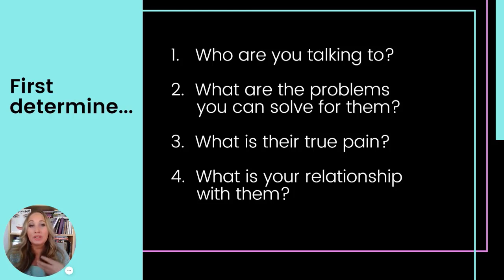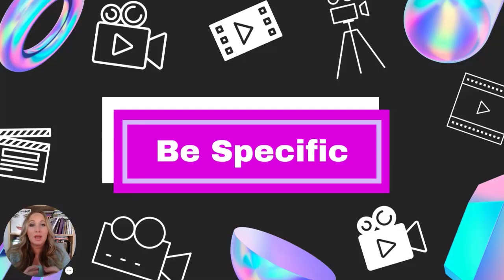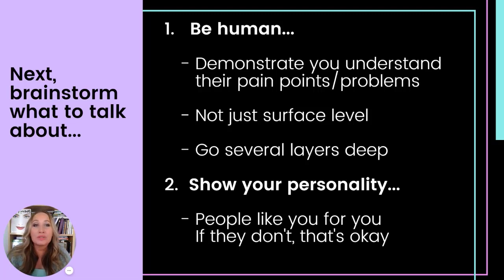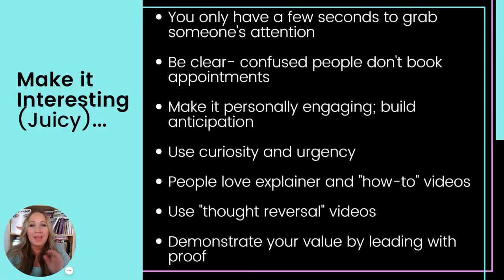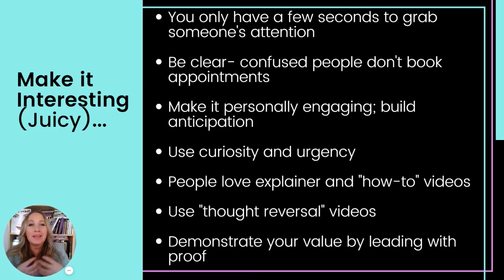Hairstylist Marketing | How to Create Videos to Attract More Clients | Video 5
In this video series, we dive into the world of video marketing specifically tailored for hairstylists looking to expand their clientele and elevate their brand.

Whether you're a seasoned stylist or new to the industry, our step-by-step guide will unlock the secrets of creating compelling video content that captivates potential clients and sets you apart in the competitive beauty industry.

Discover the key strategies for showcasing your skills, highlighting client transformations, and sharing your unique approach to hair care and styling. Learn how to leverage platforms like YouTube, Instagram, and TikTok to reach a wider audience, engage with potential clients, and build a loyal following.

Highlights of the video include:

Introduction to Video Marketing: Understanding the basics and the importance of video marketing in today's digital age.

Content Creation Tips: How to plan, shoot, and edit videos that highlight your expertise and showcase your work's before-and-after transformations.

Engagement Strategies: Techniques to engage your audience, encourage shares, and increase visibility across social media platforms.

Optimizing for Platforms: Tailoring your content for different social media platforms to maximize reach and engagement.

Join us as we guide you through the process of creating engaging and professional videos that tell your story, showcase your talents, and attract new clients to your chair.

With practical tips, expert advice, and creative ideas, this video is your first step towards mastering the art of video marketing and transforming your hairstyling business.

Don't miss out on the opportunity to turn viewers into clients and elevate your brand to new heights!